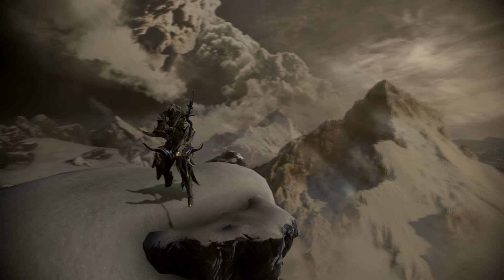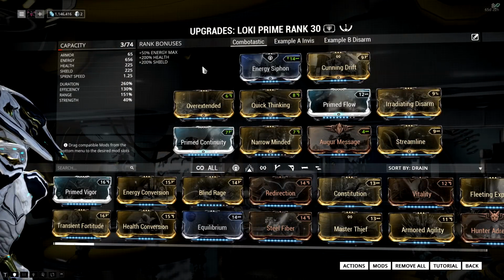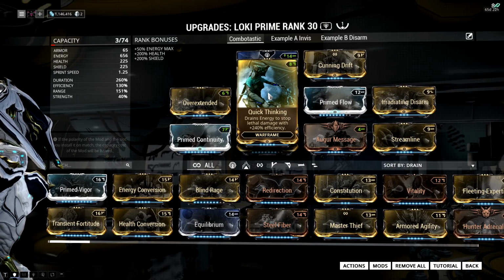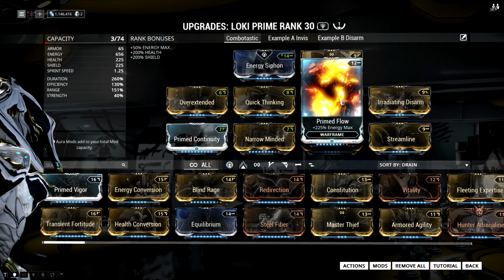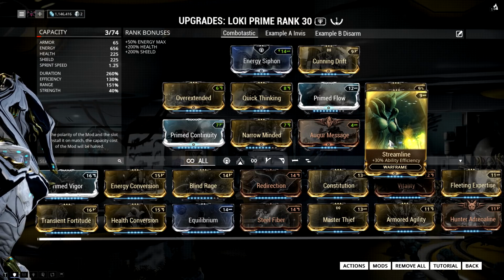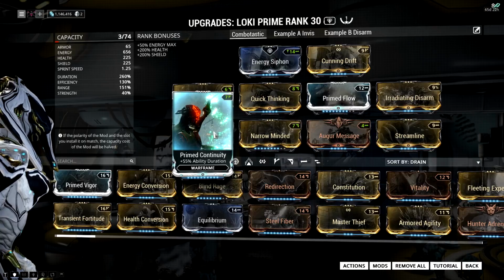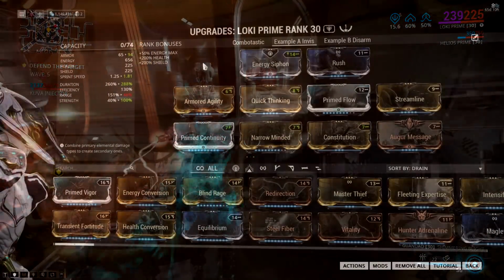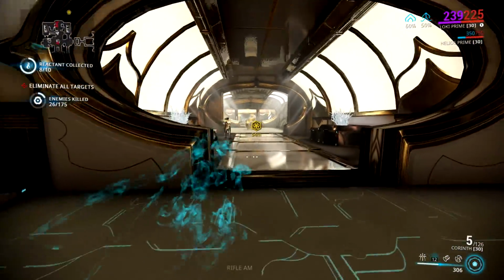Warframe - Updated Builds - Loki & Loki Prime (Irradiating Invisibility)